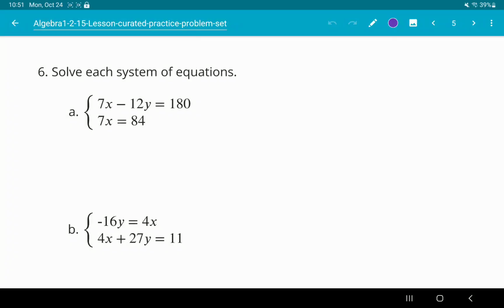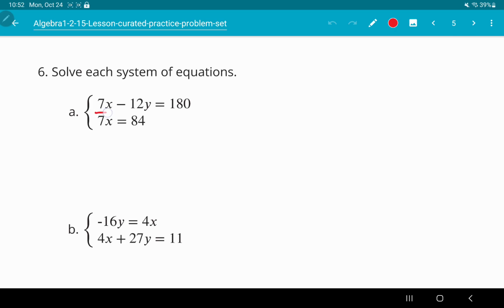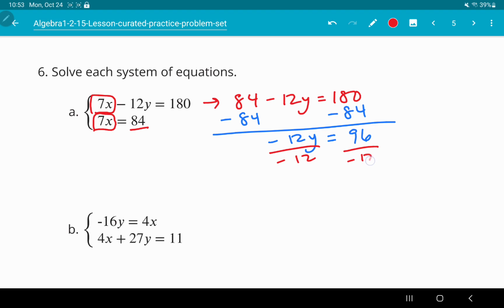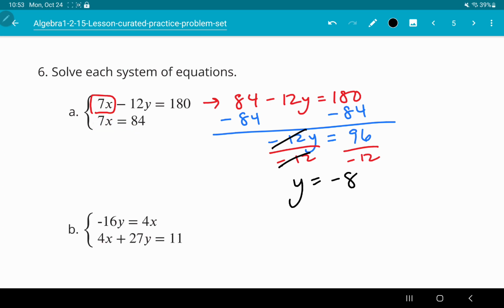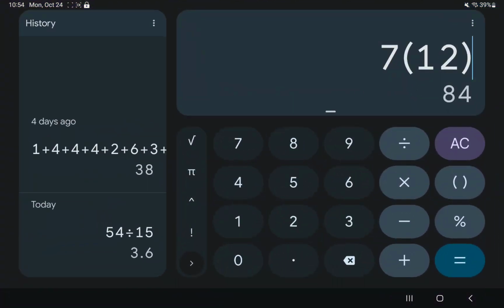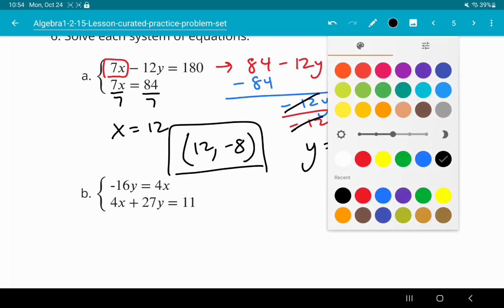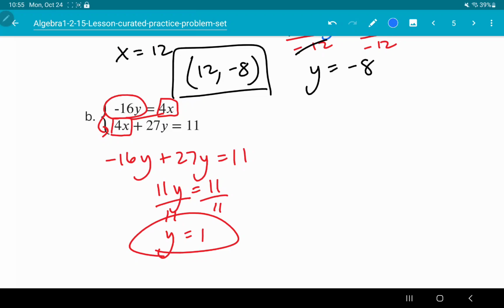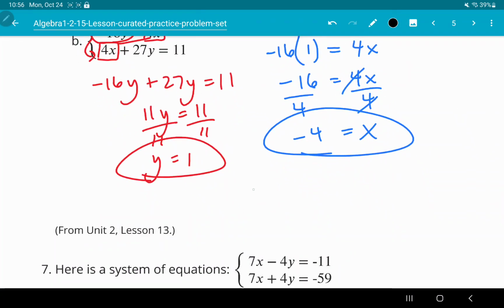IM Algebra 1 Unit 2 Lesson 15 Practice Problems Question 6